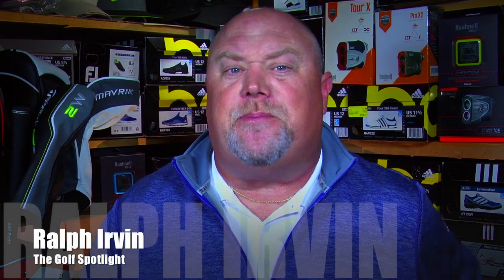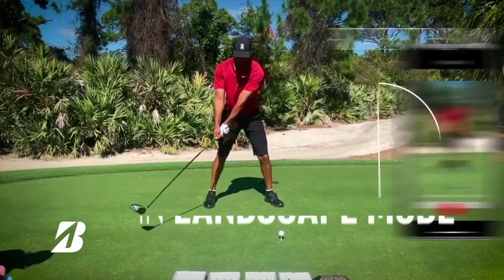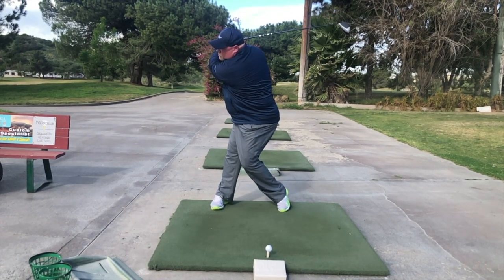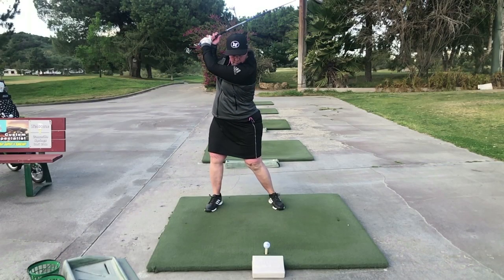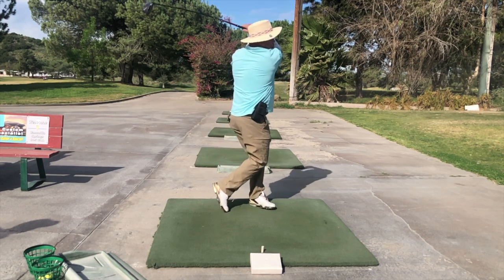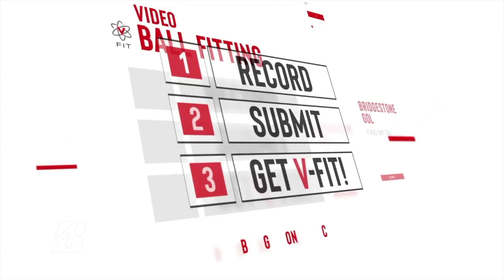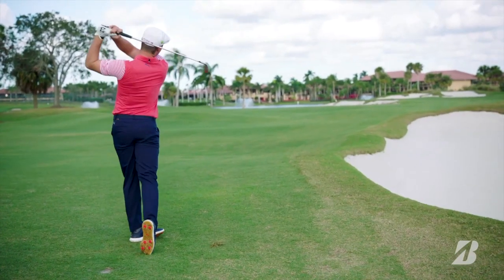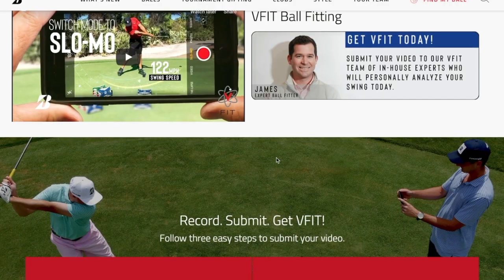Golf Spotlight 2020 - Bridgestone VFIT Ball Fitting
We take a look at the new Bridgestone Golf V FIT Ball fitting process.  Now you can use your mobile phone to get the right fit from Bridgestone's golf ball lineup.